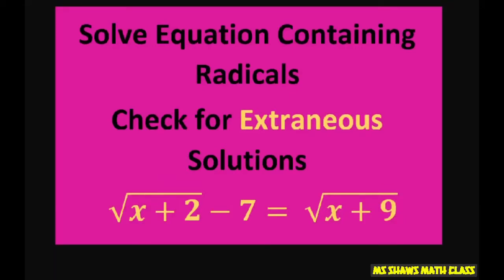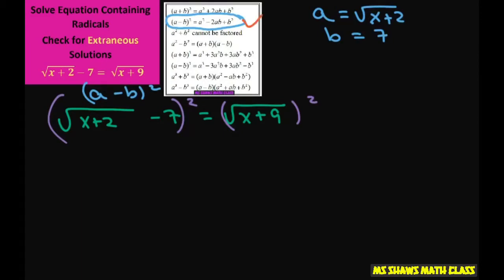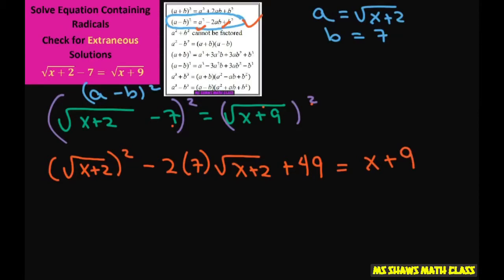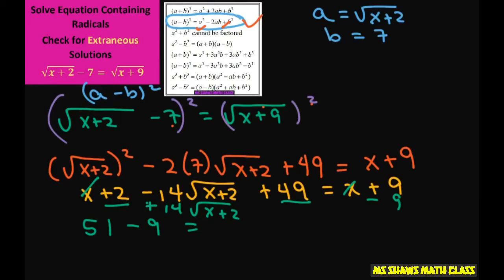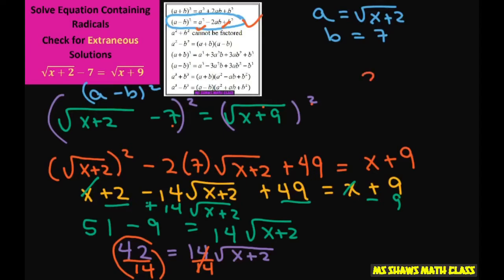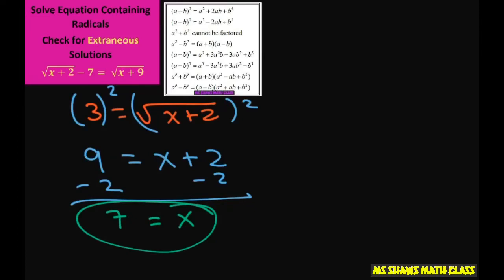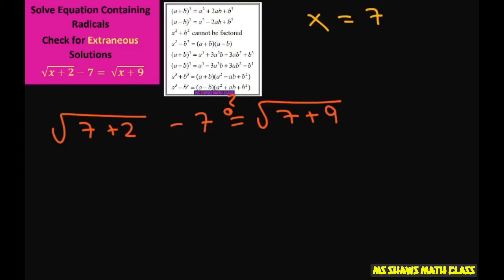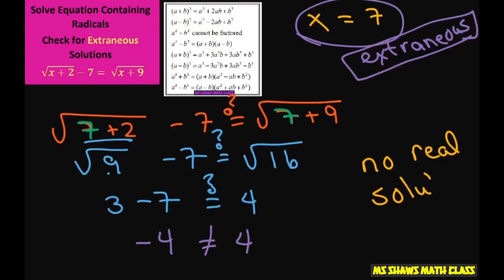Solve equation with radicals sqrt(x + 2) - 7 = sqrt(x + 9). Check for Extraneous Solutions